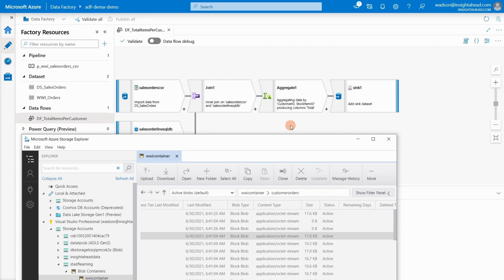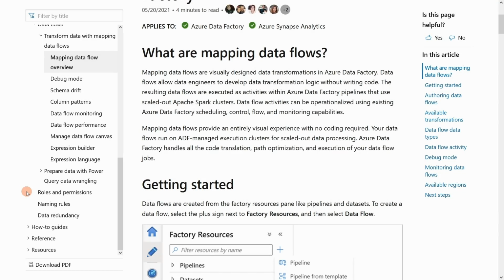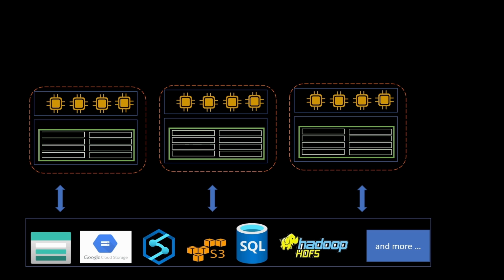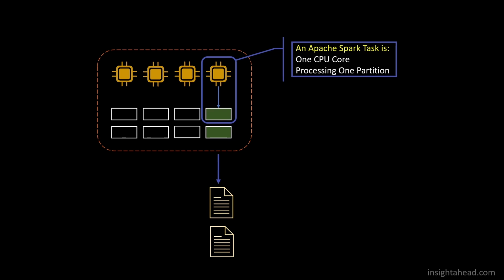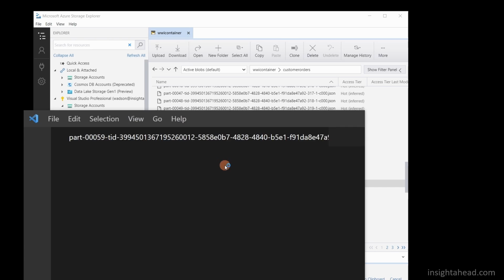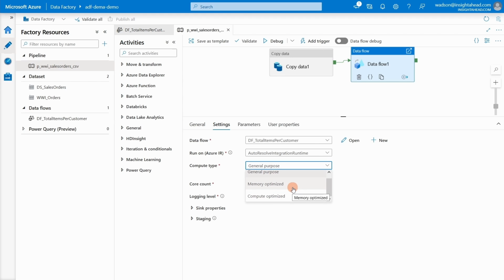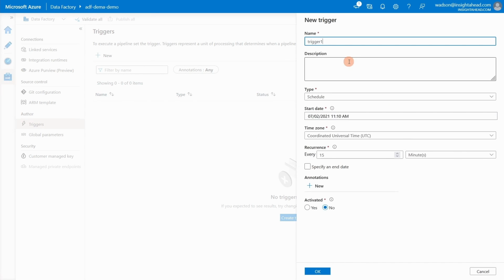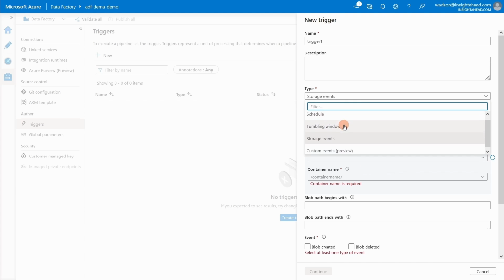Data Engineering on Microsoft Azure: Azure Data Factory - Data Flow Activity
Do you want to jump-start your career as an Azure Data Engineer?
Welcome to the Definitive Guide to Data Engineering on Microsoft Azure.
In this course, you will learn how to use the extensive family of Azure Data Services to build a modern data and analytics platform.

I'll take you step-by-step through engaging video tutorials and teach you everything you need to know to succeed as an Azure Data Engineer.
By the time you complete this course, you will be able to:
1. Architect a Data Solution on Azure
2. Integrate relational data and unstructured data
3. Build data processing pipelines using Azure Data Factory
4. Integrate and transform data from various data systems
5. Securely access data stores with Azure Key Vault and Azure role-based access control (Azure RBAC)
6. Perform exploratory data analysis with Azure Synapse Analytics
7. Manage your costs

The lectures in this course are hands-on and with lots of explanations.
I also use animations to break down complex topics.
There are SQL scripts and Jupyter notebooks that you can use to follow along easily.

You will be working closely with the documentation of Microsoft Azure as it is essential to know how to find the most up-to-date information about any service.

You will learn how to combine a range of Azure services to ingest, store and process data of all types and sizes from any data source.

Throughout this course, we will learn how to use and combine multiple Azure Services and tools,
including:
• Azure SQL Databases
• Azure Storage
• Azure Managed Identity
• Azure Synapse Analytics
• Synapse Workspace
• Azure Synapse Studio
• Serverless SQL Pool
• Serverless Apache Spark Pool
• Synapse Analytics Dedicated SQL Pool

At the beginning of each Data Service, you will be introduced to the Service, learn what it is for, and then learn how to use it.

Microsoft, Windows, Microsoft Azure, and all Azure Data Services are either registered trademarks or trademarks of the Microsoft group of companies.